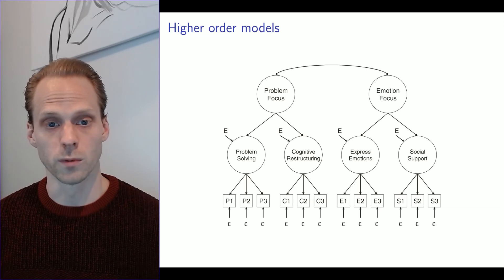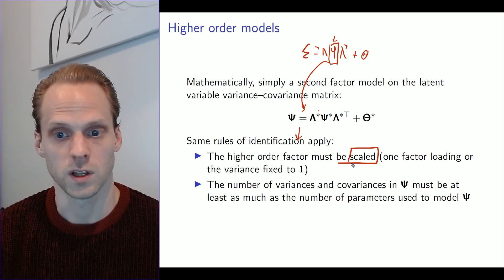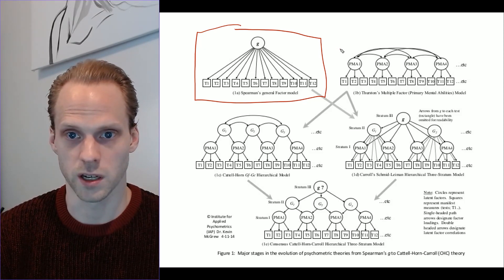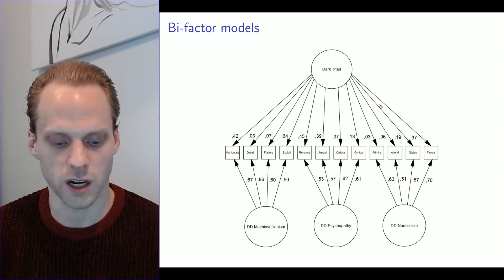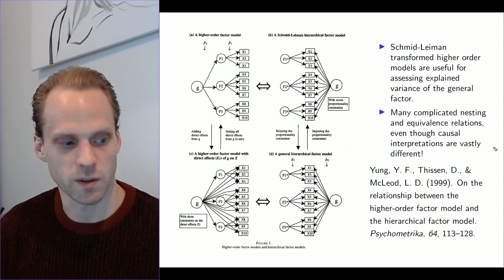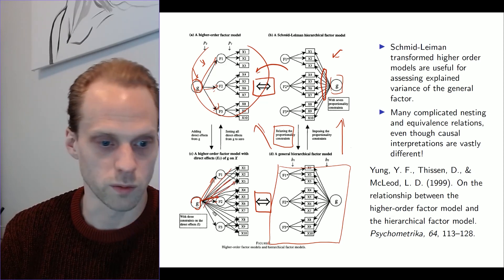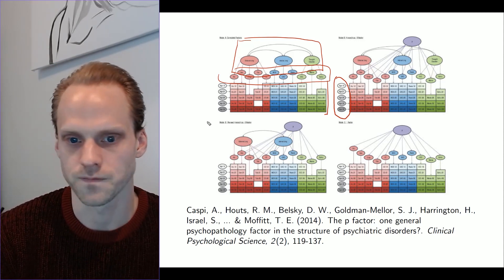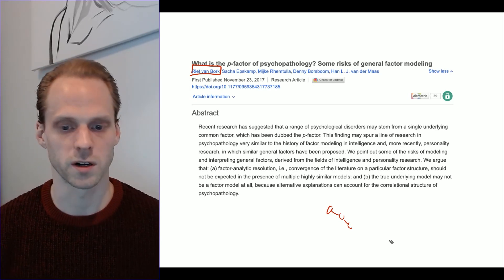SEM 1 - Lecture 4-4: Higher order & bifactor models